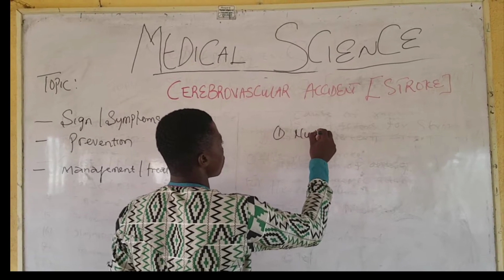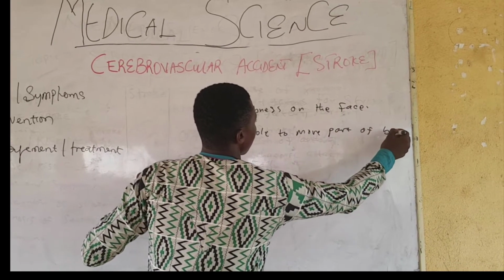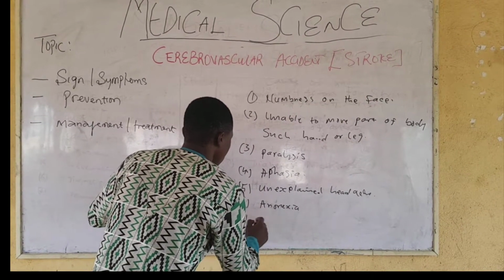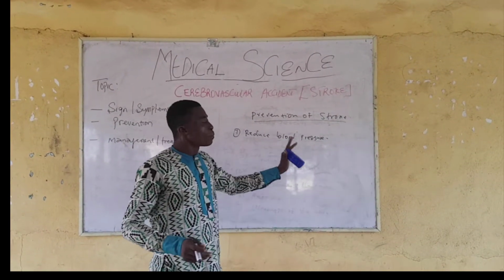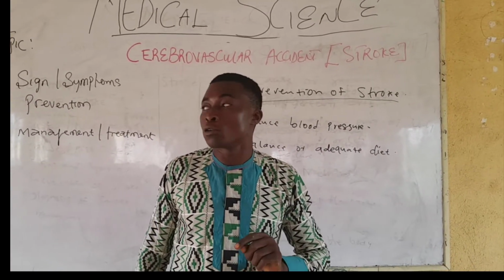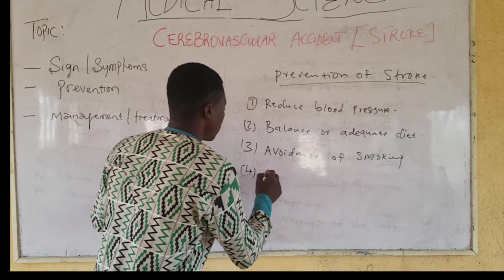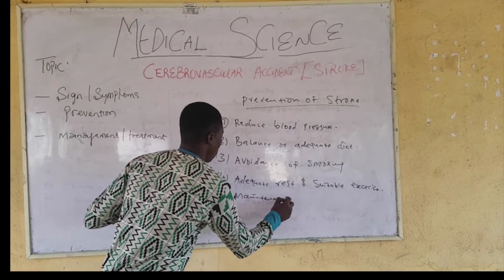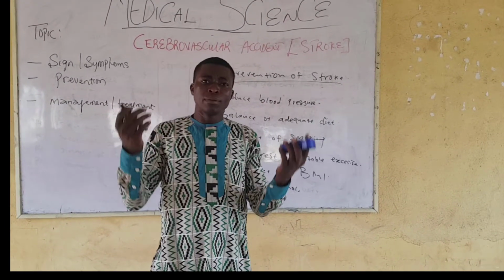Cardiovascular accident (stroke) by mbam joshua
Cardiovascular accident (stroke)